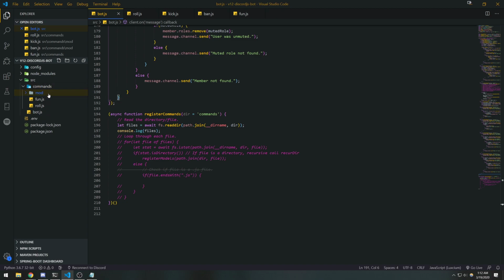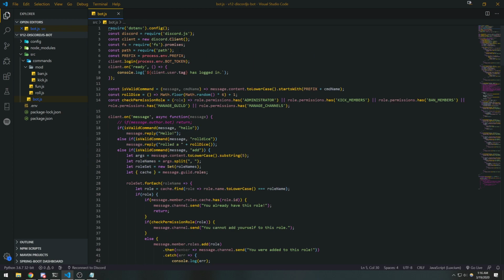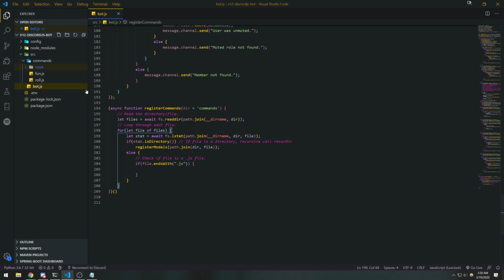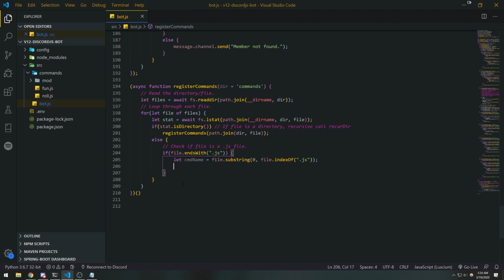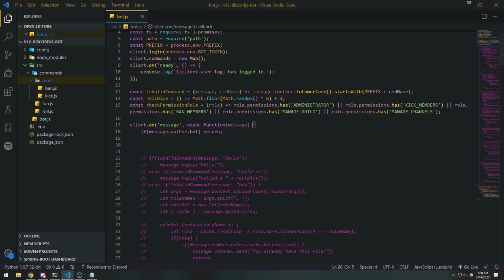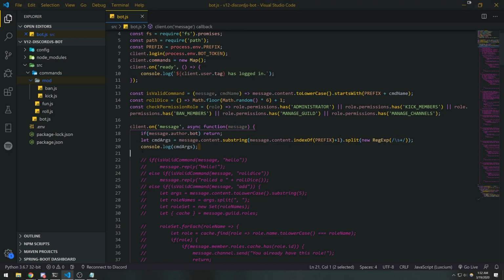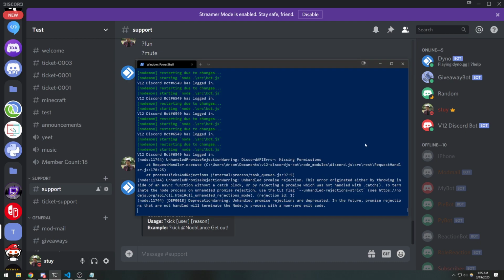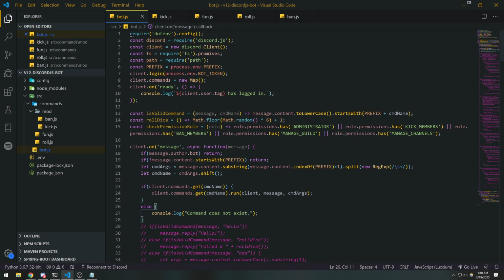Discord.JS V12 - Ep. 15 - Command Handler Tutorial